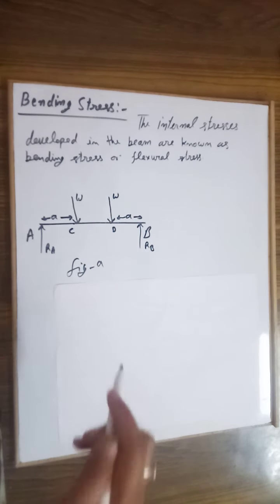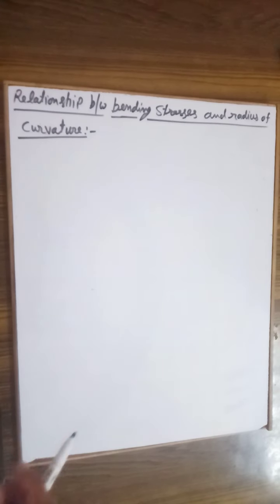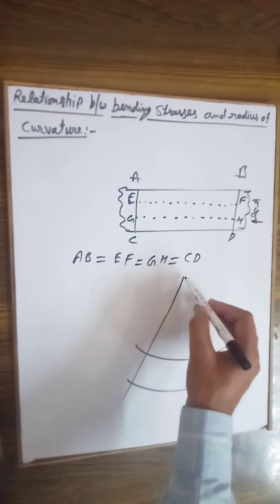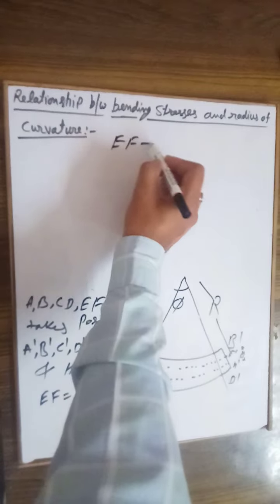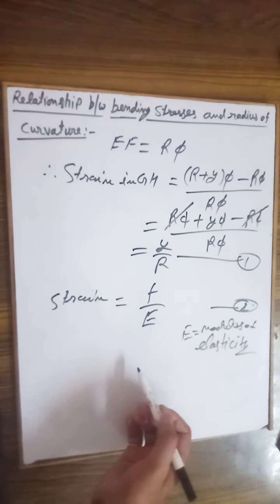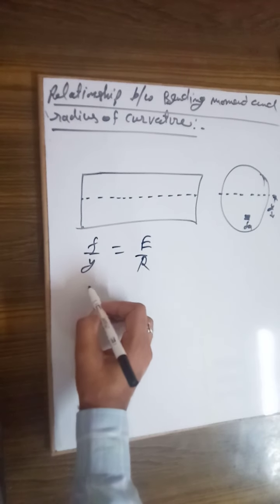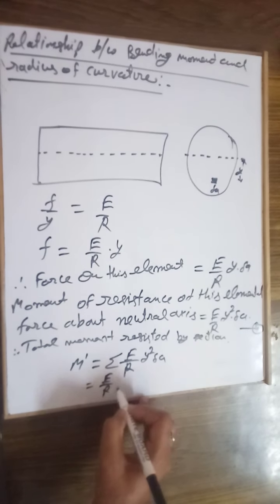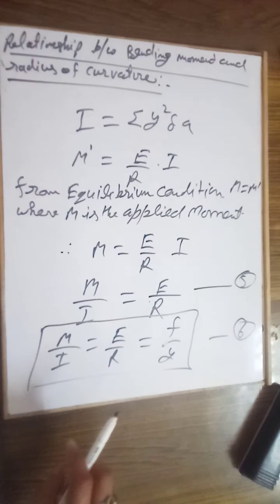Bending stress and Moment curvature relation